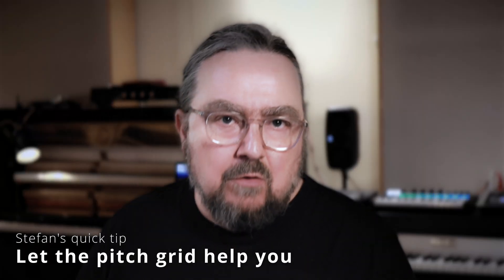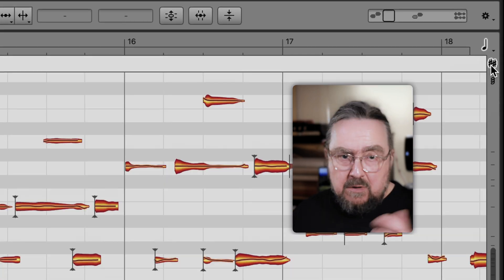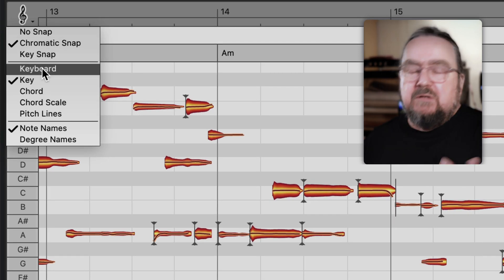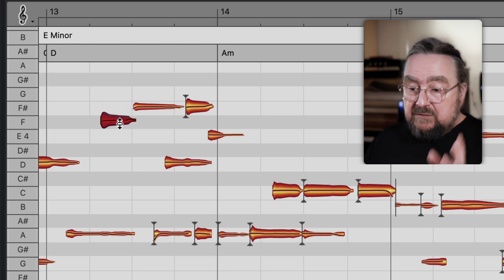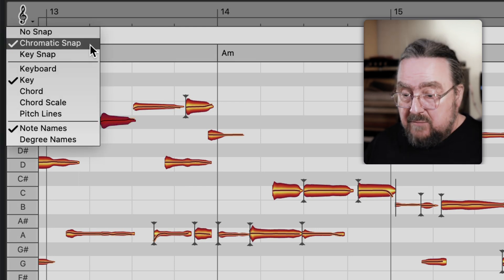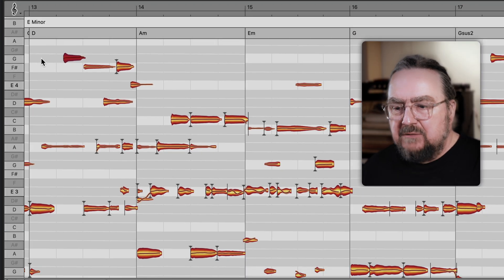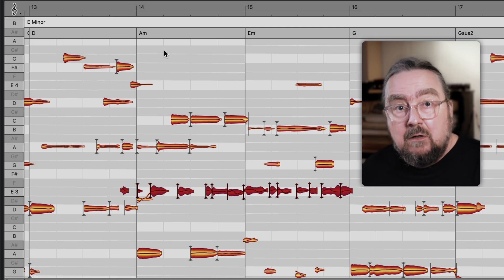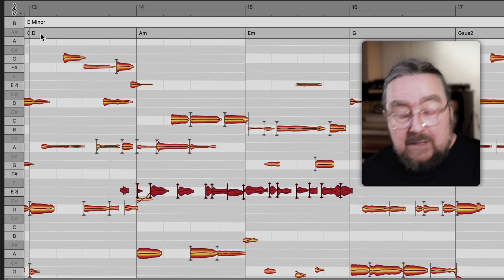How Melodyne’s pitch grid helps you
In this Quick Tip, you'll discover how Melodyne supports you when you’re looking for alternative melodies, chords or voice leadings.

0:00 Intro
0:10 Displaying keys and chords
0:20 Customizing the note background
0:38 The different snap options
0:56 Using chords to avoid trial and error